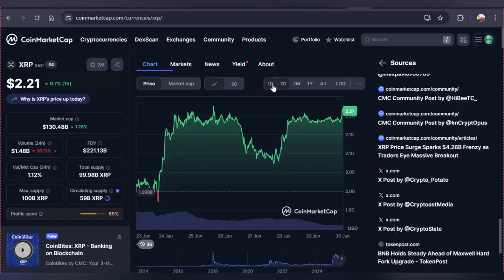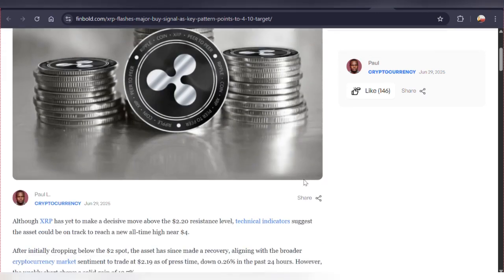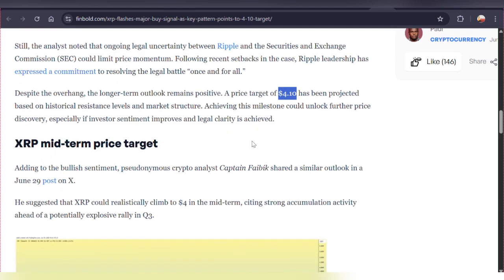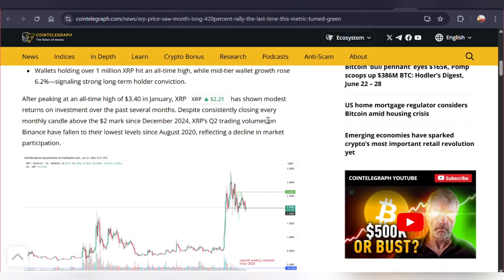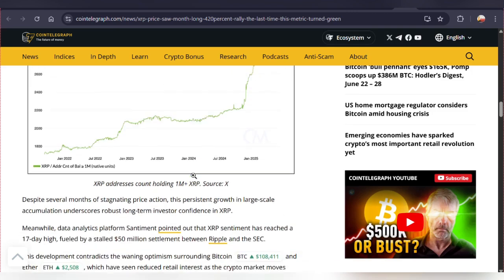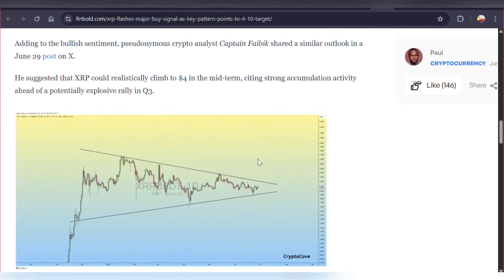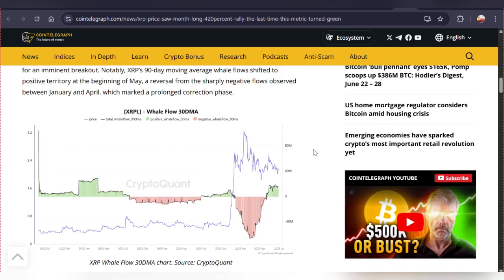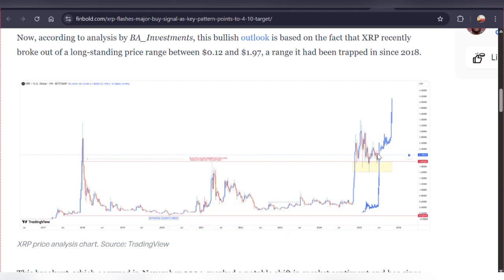XRP HOLDERS🔥 MASSIVE BREAKOUT INCOMING🔥 $4.10 TARGET + 420% RALLY SIGNALS🔥 XRP RIPPLE NEWS ANALYSIS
HOLY GRAIL MOMENT! Ripple just dropped their cross-appeal and the SEC is backing down - this changes EVERYTHING for XRP! We're breaking down why this could trigger a 75% rally to $3.81 and what whale accumulation data is telling us about XRP's next explosive move. Don't miss this game-changing analysis that every XRP holder needs to see right NOW!

Crypto News, Bitcoin News, Altcoin News, Ripple XRP Price, Ripple XRP Chart, Ripple vs. SEC, Ripple SEC Updates, Ripple SEC News